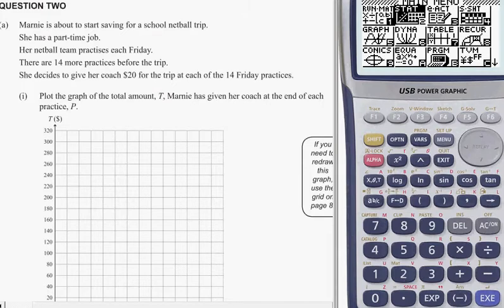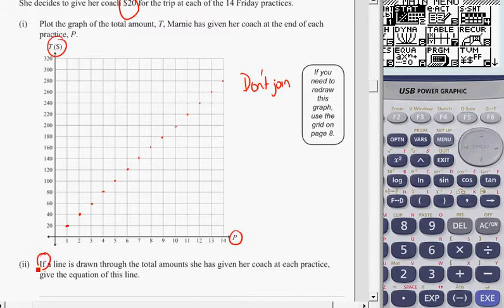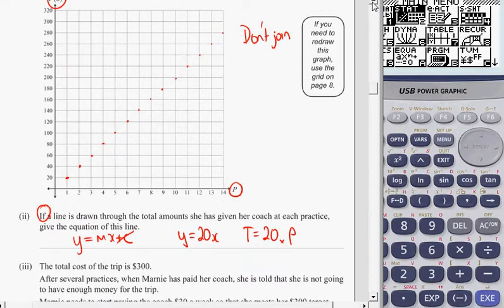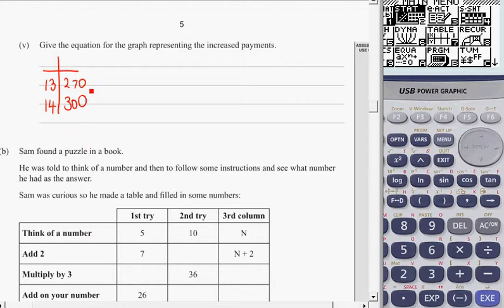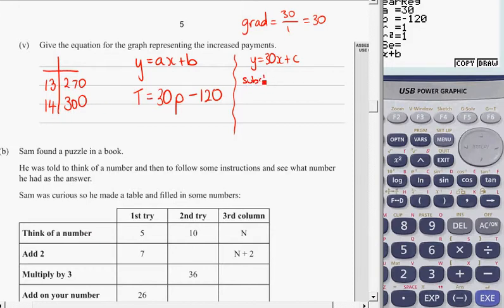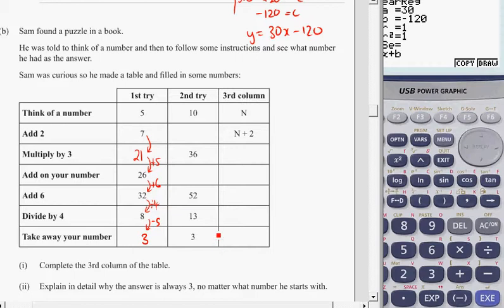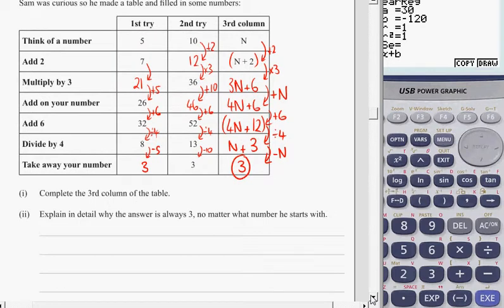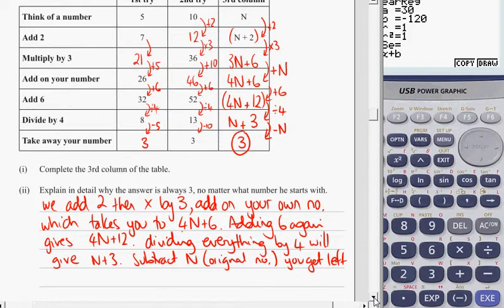2013 graphs external Q2